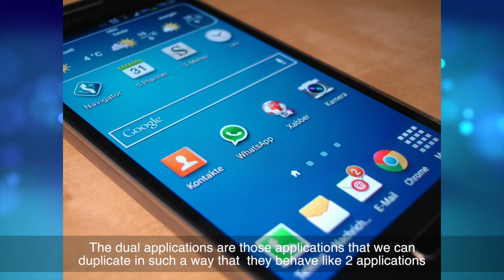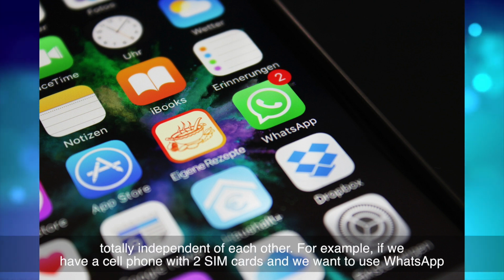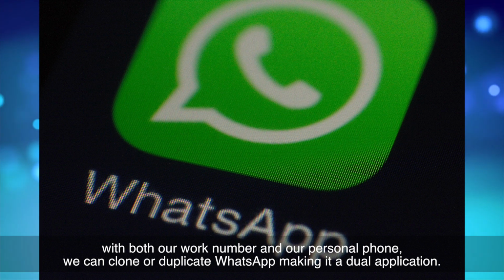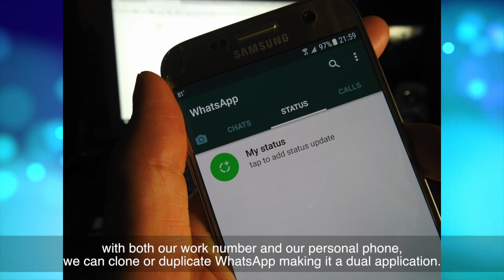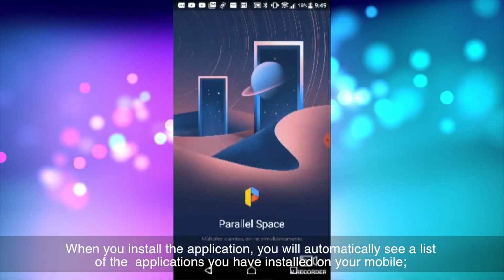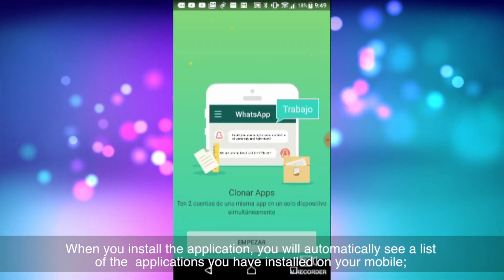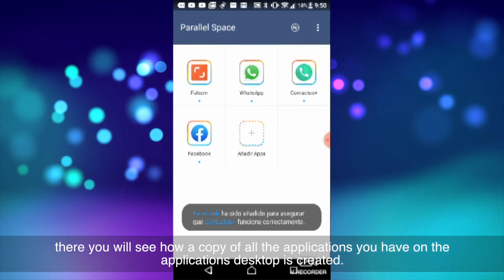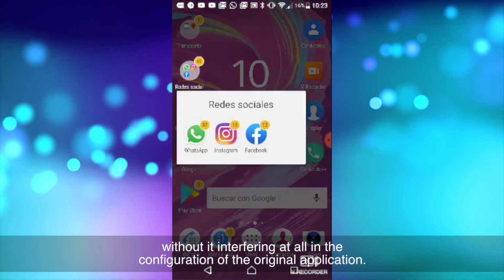What are dual applications - HogarTv producido por Juan Gonzalo Angel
Las aplicaciones duales son aquellas apps que podemos duplicar de tal forma que se comporten como 2 aplicaciones totalmente independientes la una de la otra. Por ejemplo, si tenemos un móvil con 2 tarjetas SIM y queremos utilizar WhatsApp tanto con nuestro número del trabajo como con nuestro teléfono personal, podemos clonar o duplicar la app de WhatsApp convirtiéndola en una app dual.